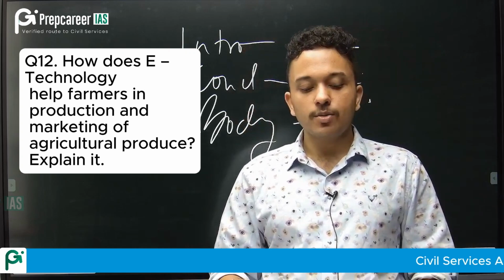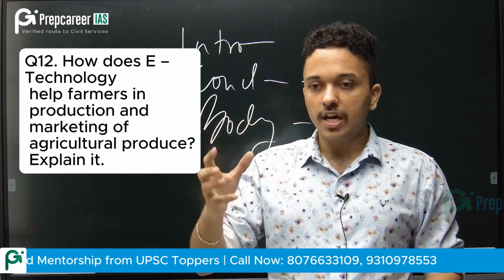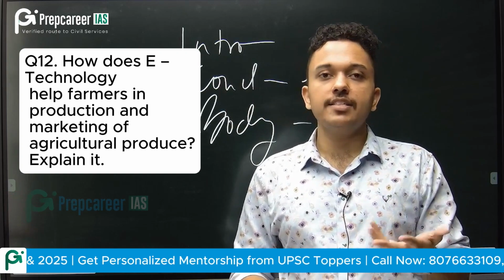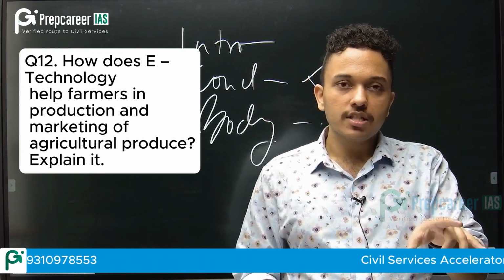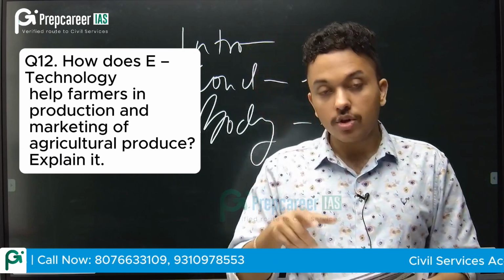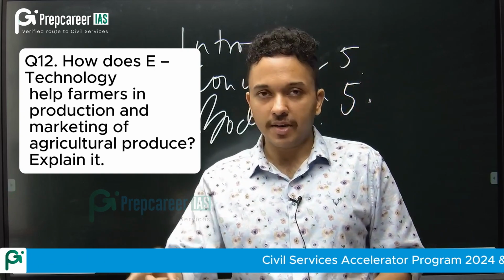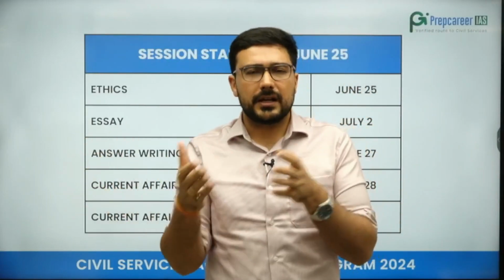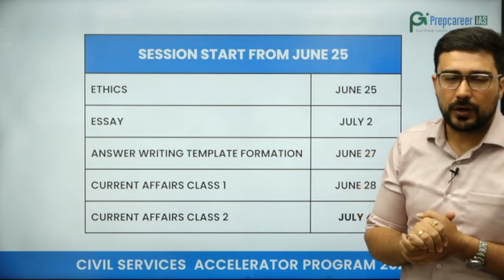PYQ Discussion For Mains | Part 12 | GS 3 | Answer Writing | PK Sidharth Ramkumar | AIR 4 | UPSC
In this video UPSC AIR-4, PK Sidharth Ramkumar discussing the approach for the PYQs, How one should attempt the Mains question in Examination Hall.
This initiative is taken up by Vikas Ahlawat Sir (Former IRS), Founder of Prepcareer IAS.

If you want to prepare UPSC Exam under the guidance of UPSC Toppers then

Vikas Ahlawat sir has been selected twice in Civil Services Exam and allocated IRS and IPS in successive attempts. He also scored the highest marks (324 Marks) in History Optional UPSC Mains Examination. Vikas Ahlawat sir has cleared prelims all the six times with the average score of 130+ marks in every attempt.

Welcome to the Civil Services Accelerator Program (CSAP)
Your ultimate guide to mastering the UPSC Mains, featuring personalized guidance, expert insights, and cutting-edge resources. Learn from UPSC Toppers and gain firsthand knowledge and strategies for success.

🏆 Four Pillars for Mains Preparation:

📚 Link Current Affairs with Static Syllabus: Integrate dynamic and static topics effectively.
🌟 Ethical Framework: Develop a strong foundation in ethical principles.
✍️ Essay Comprehension and Writing: Master essay structure and impactful writing.
🔄 Continuous Practice and Evaluation: Regular practice and feedback for improvement.

Program Highlights:

Essay Enrichment:
1. 20+ Hours of Classes
2. Solutions for Essay PYQs (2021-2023)
3. Comprehensive Handouts and PPTs
4. Practice Worksheets
5. One-on-One Mentorship
6. Ready-Made Templates for Introductions & Conclusions
7. 4 Sectional & 1 Full-Length Test with Evaluation

Ethics Excellence:
1. 20+ Hours of Classes
2. Comprehensive Handouts and PPTs
3. Compilation of Ethics PYQs (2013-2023)
4. One-on-One Mentorship
5. 50+ Case Studies with Solutions
6. 3 Full-Length Tests with Evaluation

Current Affairs:
1. 50+ Hours of Interactive Classes
2. In-Class Answer Writing Sessions
3. Compilation of High Yield Topics Before Mains
4. Holistic Coverage from The Hindu, Indian Express, EPW, and More
5. Streamlined Handouts for Quick Revision

Mains Test Series:
1. 17 Tests: 12 General Studies & 5 Essay Tests
2. Detailed Analysis and Live Discussion of Test Papers
3. Model Answers and Comprehensive Feedback
4. Doubt Clearance Sessions via Webinars
5. Timely Evaluation within 7 Days

The Courses we presently offer:

1. Civil Services Accelerator Program 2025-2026
2. GS Mains Test Series 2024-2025
3. GS Prelims Test Series 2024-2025
4. Essay Foundation Program 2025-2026
5. GS Daily Answer Writing program 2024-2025
6.Prelims USP 2024
7.Mapping Series for Prelims 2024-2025
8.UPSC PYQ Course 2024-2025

For History Optional
1. History Optional Foundation Course 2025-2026
2. History Optional Advanced Enrichment Program 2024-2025
3. History Optional Test Series 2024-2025
4. History Optional Mapping program 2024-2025
5. History Optional Daily Answer Writing Program
6. History Optional Sampoorna Kranti

Happy Learning !